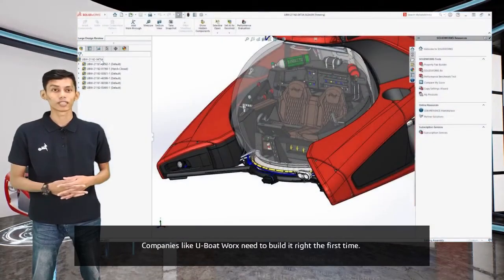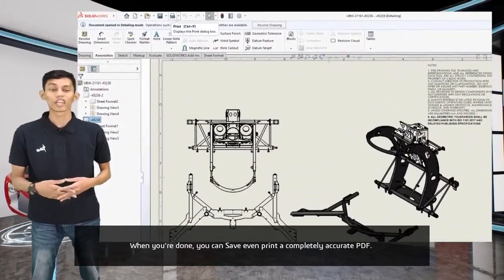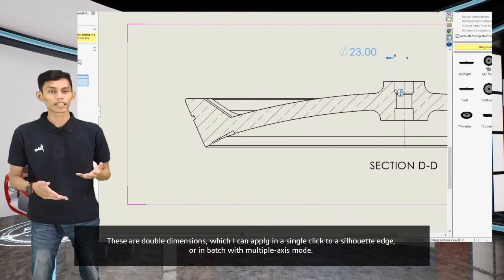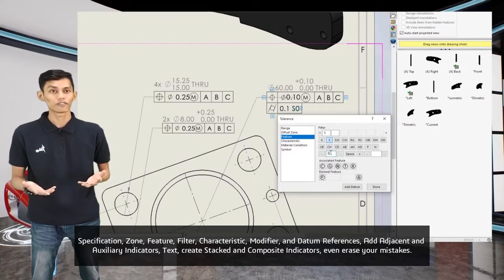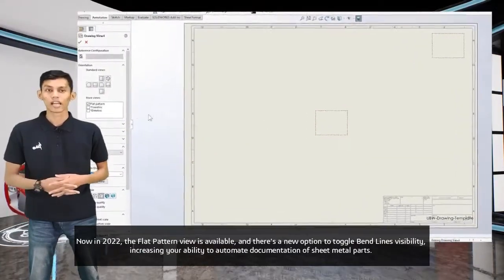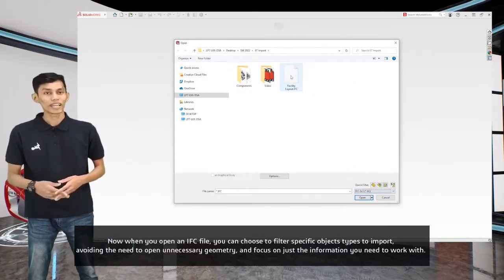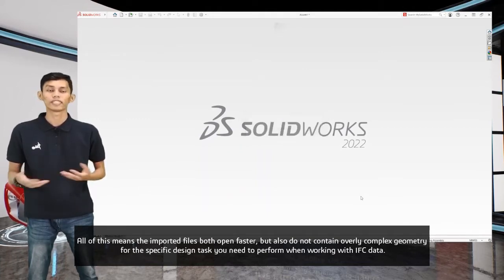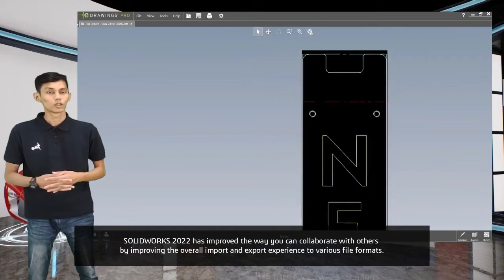Episode 63: SOLIDWORKS 2022 Enhancement - Drawings and Import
Some of other What's New of SOLIDWORKS 2022 are enhanced capabilities in Detailing Mode. Now you can add Hole Tables in Detailing Mode as well as standard views from the View Palette.

SOLIDWORKS 2022 also offers improved performance for importing certain file types - Importing Selective IFC Entities from IFC Files.